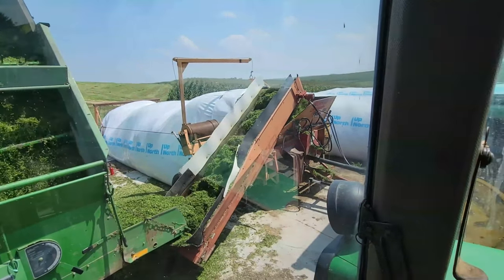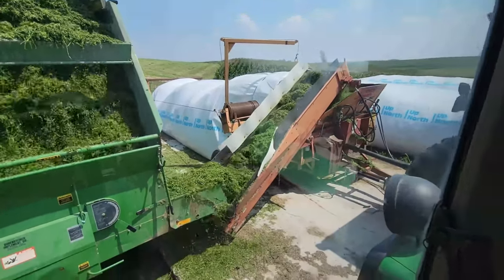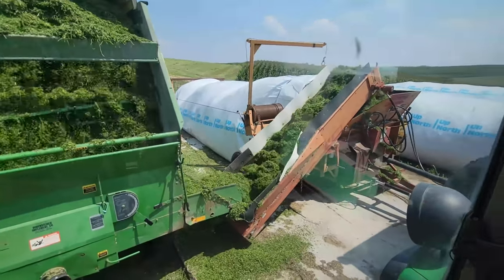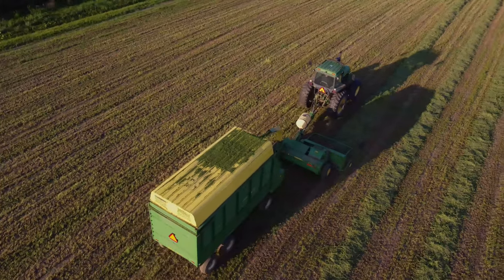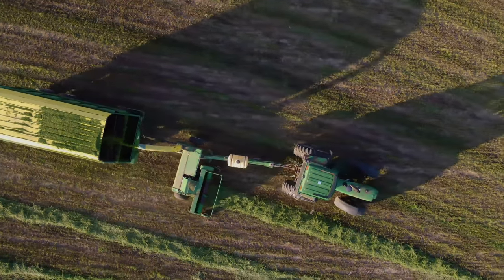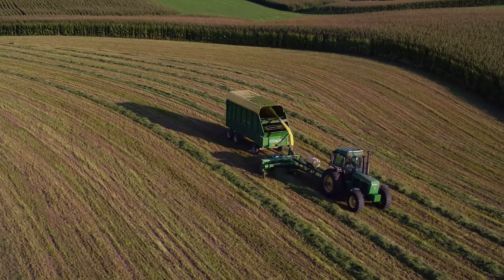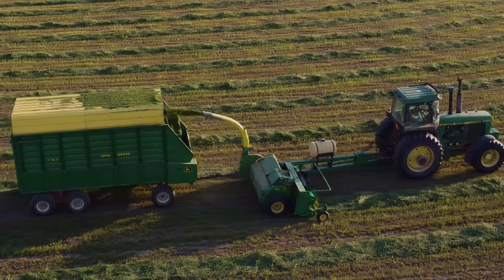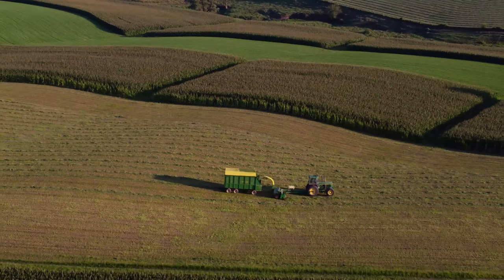SNAPPED THE SPINDLE OFF THE WAGON - CHOPPING 3RD CROP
Chopping the best silage we have ever made. Did not quite get the two bags chopped that we wanted to. Was wishing to be done chopping hay for the year but will have to chop about 5 loads of new seeding or 4th cutting.
Add iowadairyboys on Snapchat!